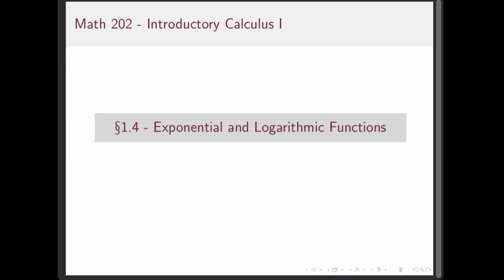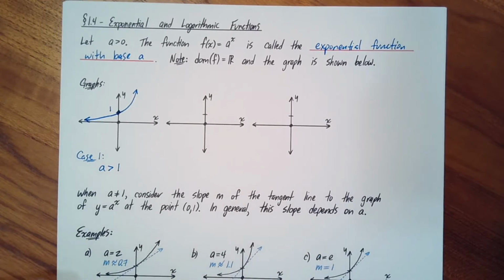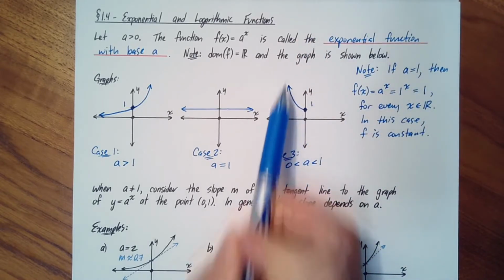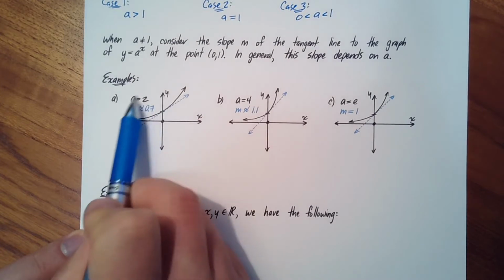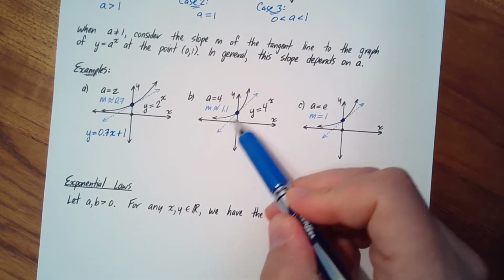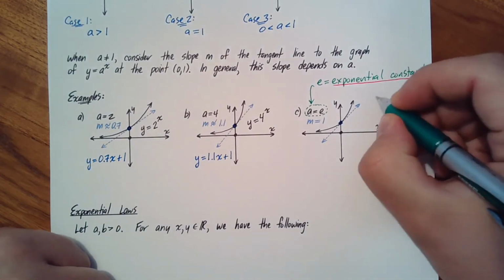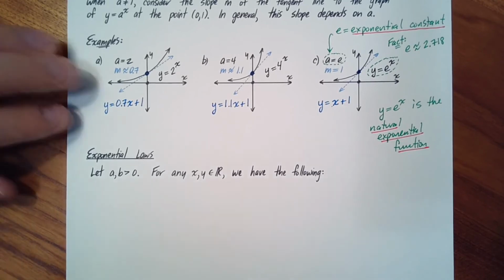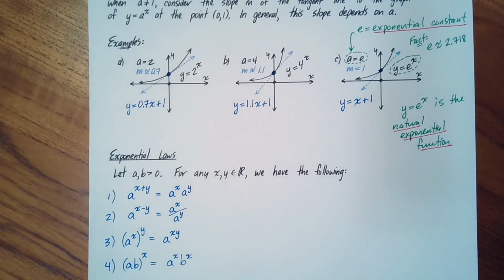Math 202 - Section 1.4 - Part 1